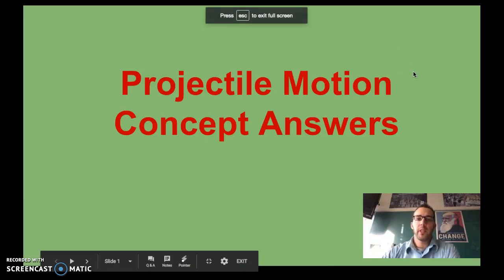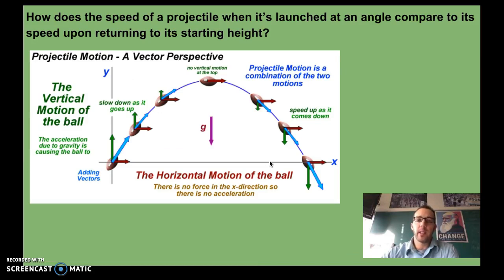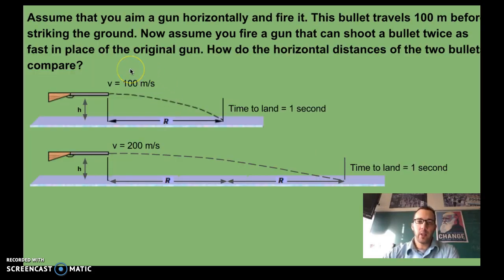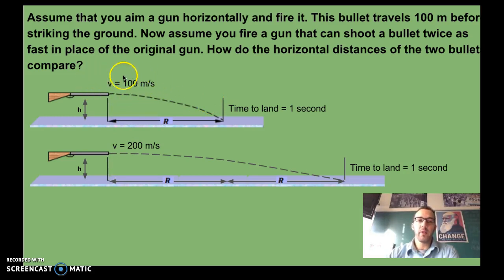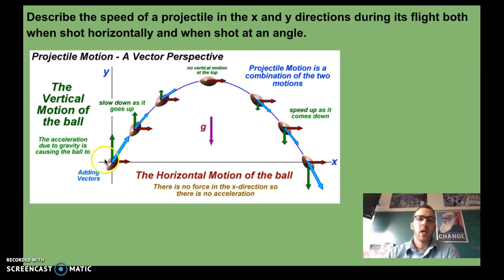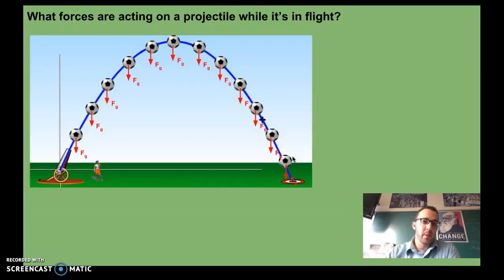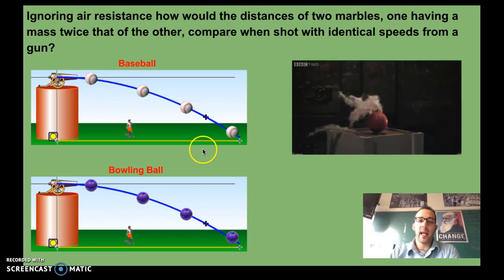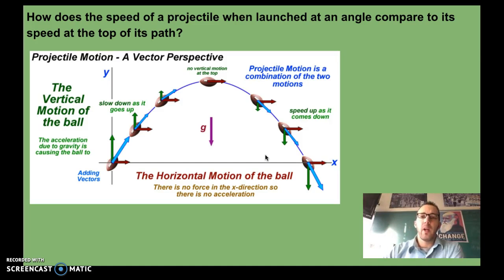Projectile Motion Concept Answers